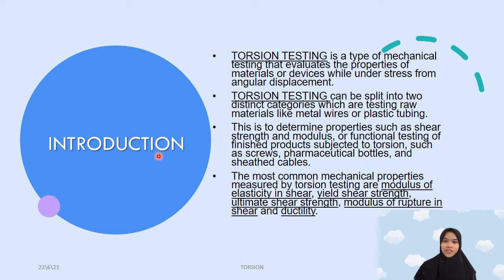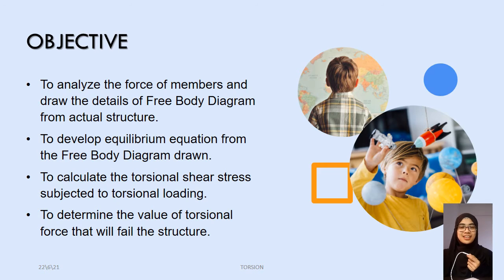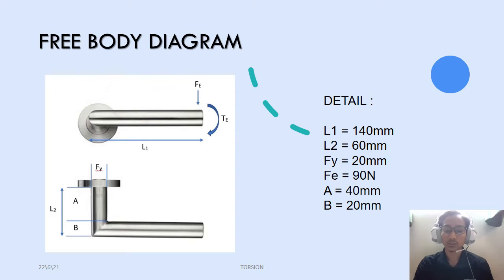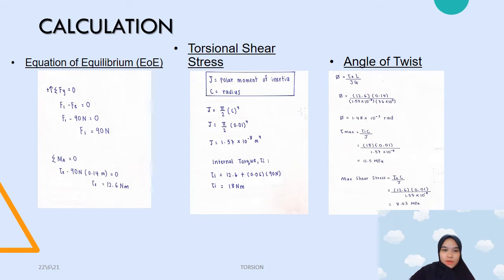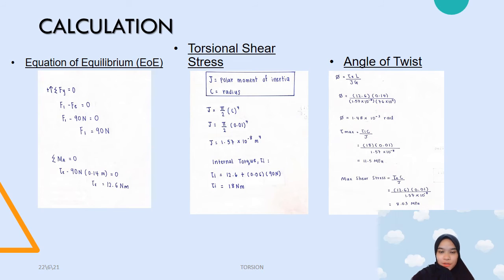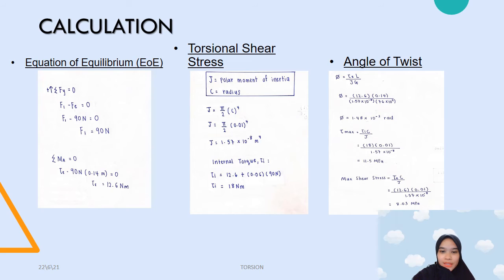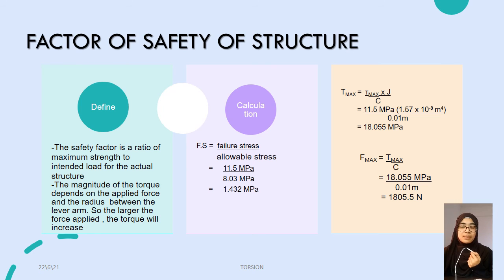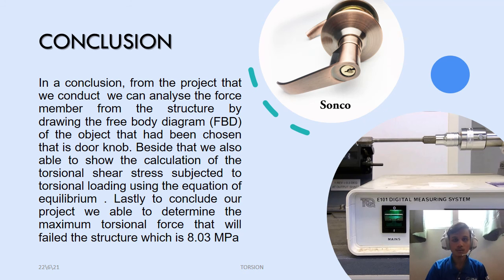TORSIONAL LOADINGS EVALUATION BMMM 2303 SOLID MECHANIC (DOOR KNOB LEVER HANDLE)